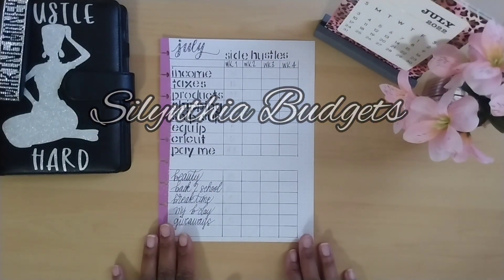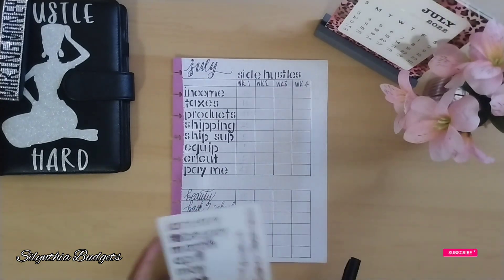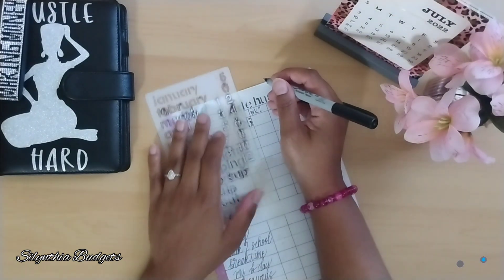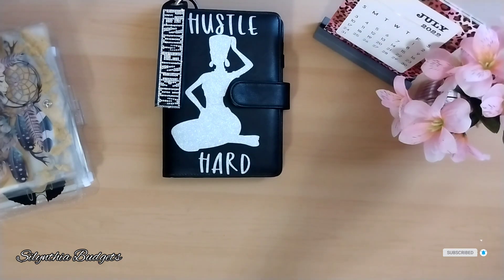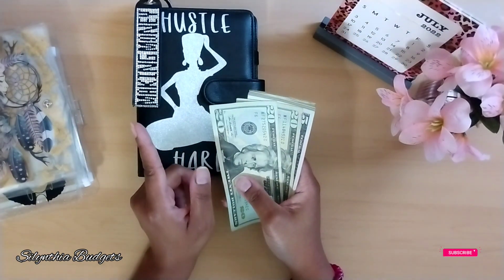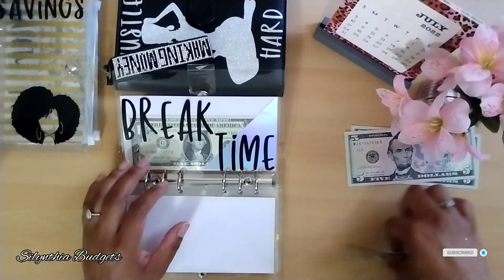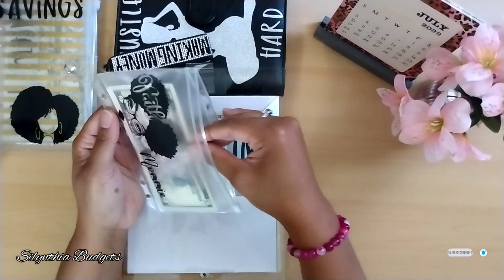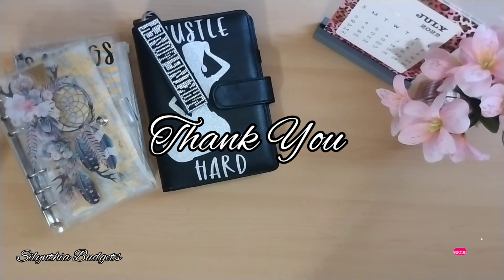Cash Envelope Stuffing Side Hustle and BWM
Ok. I have been a little Spendy Cindy, but haven't you too? 😆 Happy Savings 🤑

Silynthia & Cassie J Creates Etsy